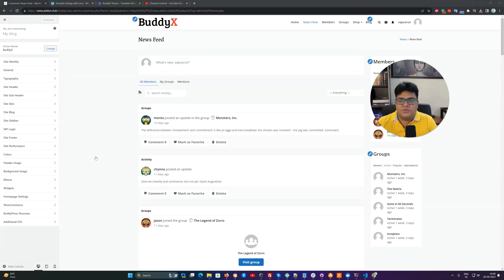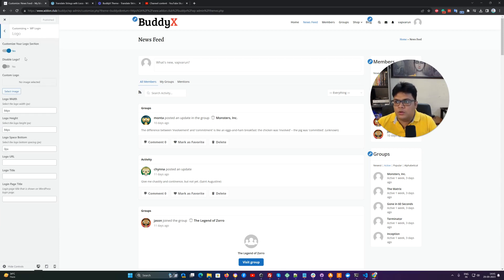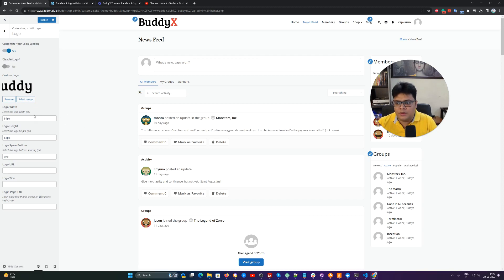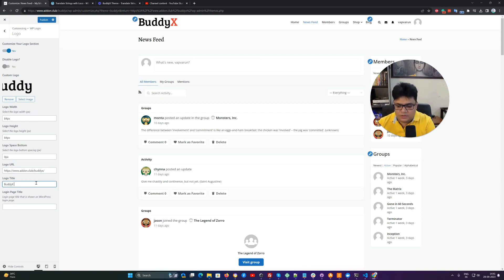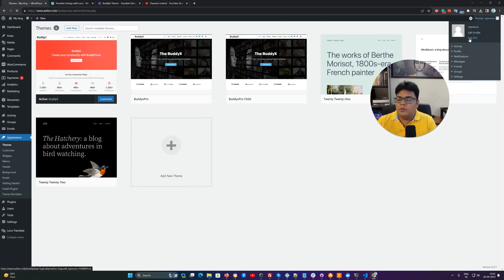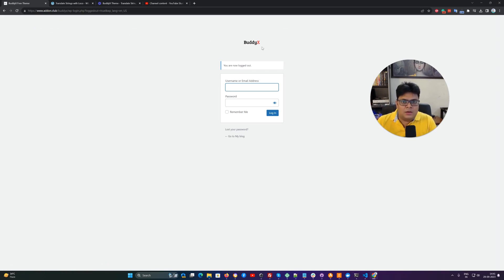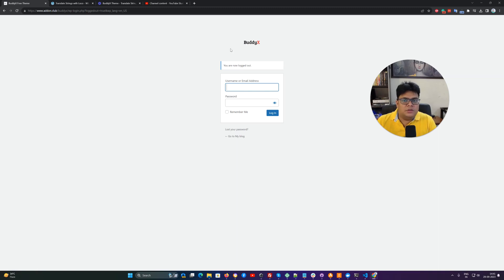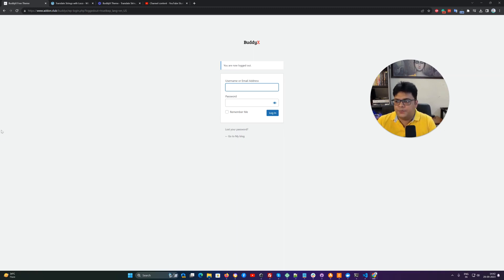BuddyX Free Add Logo at WP Login Screen 2003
In this video, I will guide you on how to set up a branded login page for the free version of BuddyX. We will explore the customizer option, where you can select a logo for the login screen and adjust its position and size. Additionally, I will show you how to choose the landing URL when someone clicks on the logo. By the end of this video, you will have a personalized login page that displays your logo without using any third-party tools.